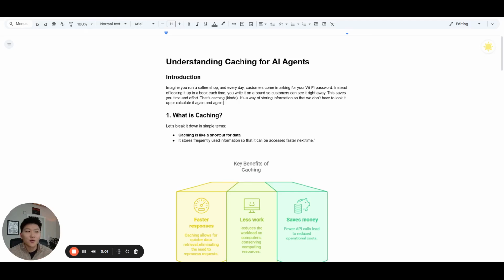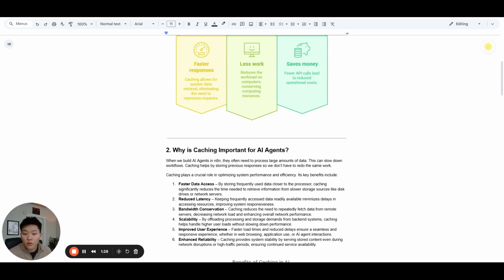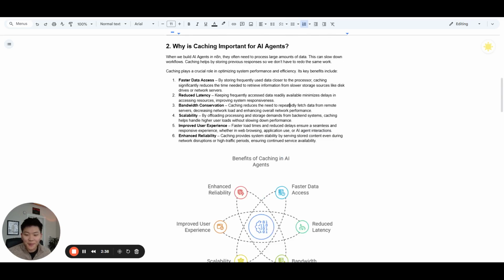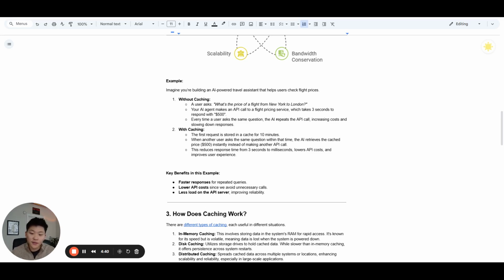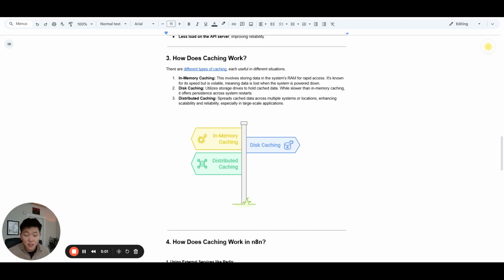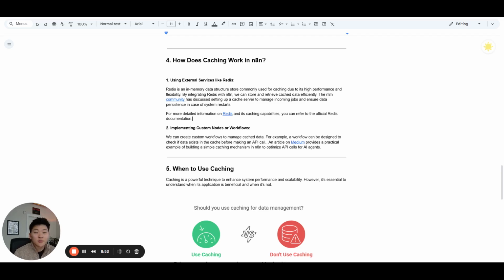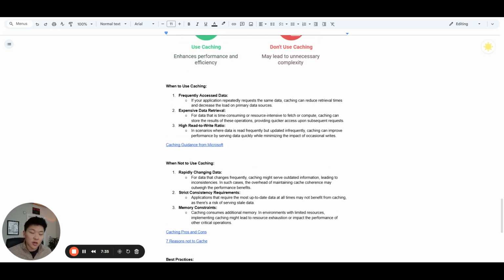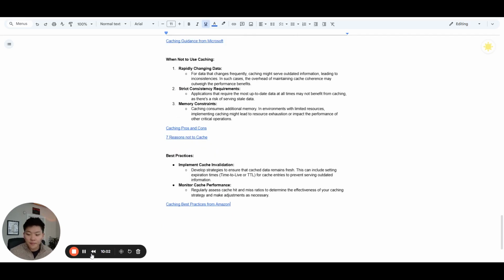04-08 What is Caching Data